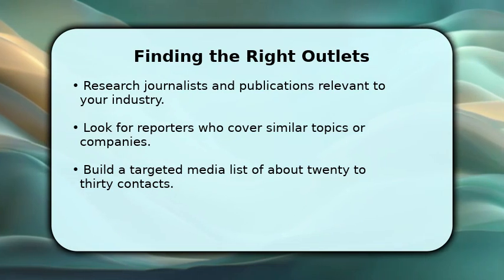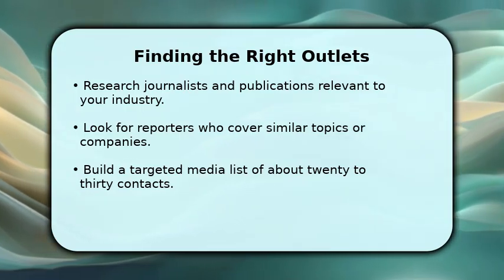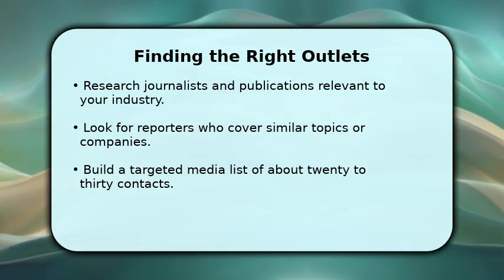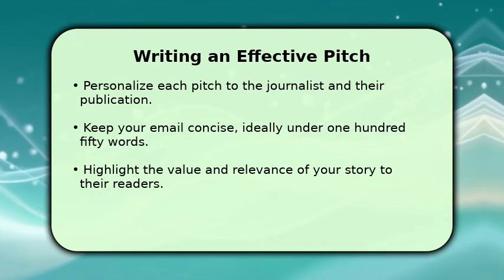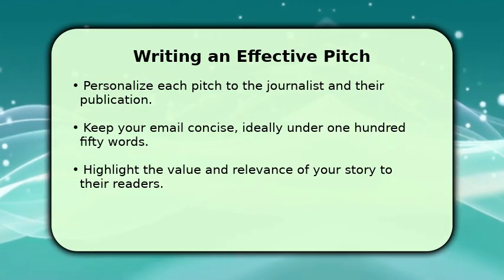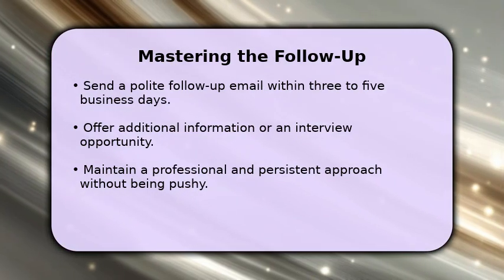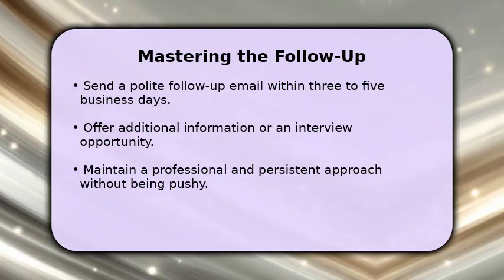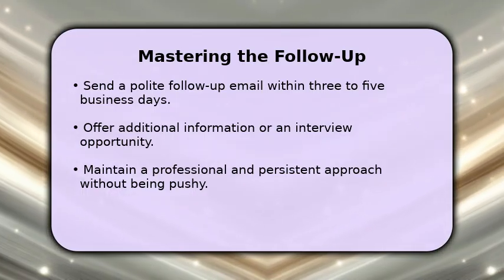How To Get Bubble PR - Step By Step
▸ (x) In this comprehensive guide, we'll walk you through the step-by-step process of getting bubble PR. From understanding what bubble PR is to creating a successful pitch, we'll cover everything you need to know. Whether you're a small business owner or an entrepreneur looking to make a big impact, this video will provide you with the tools and knowledge necessary to get your brand noticed.

bubble PR, public relations, step by step guide, getting bubble PR, PR strategy, brand awareness, small business marketing, entrepreneur tips, marketing advice